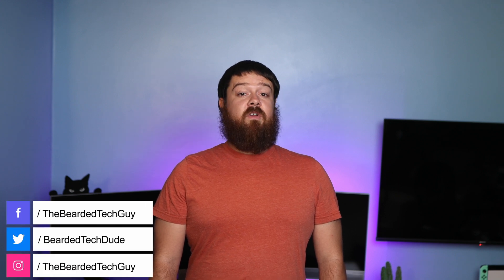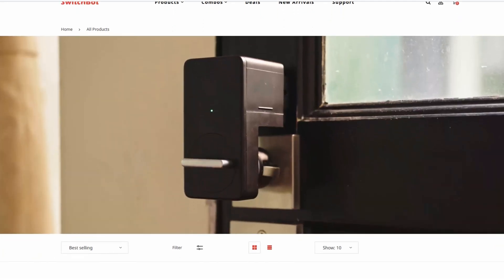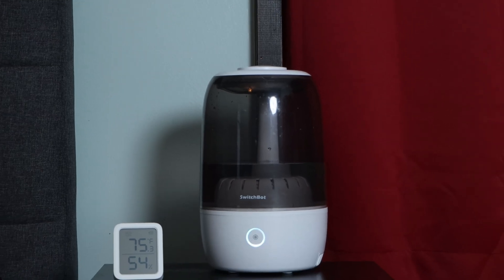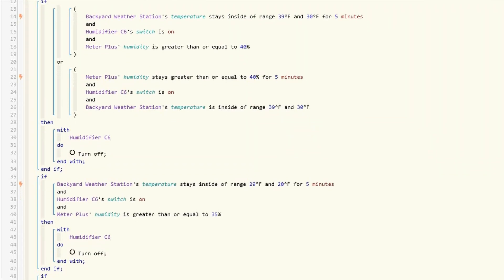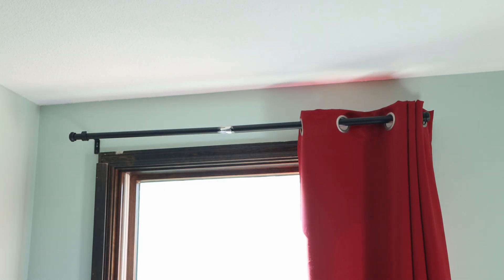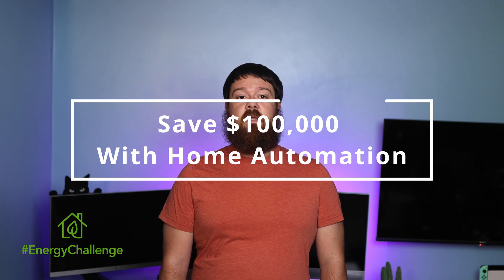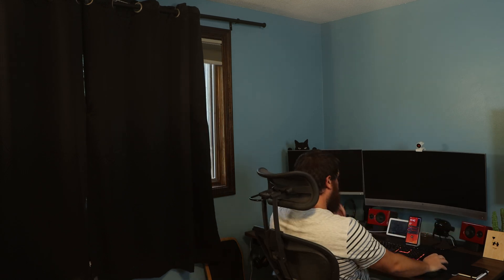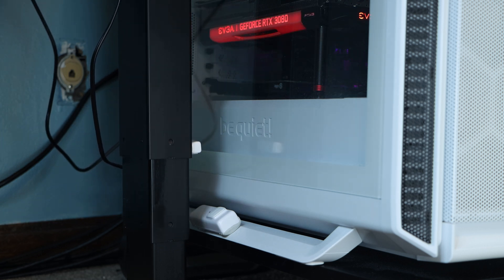Save Money (And Energy) with Home Automation ⚡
In this video we will be going over several different smart home automations YOU can setup to save energy, money, and time. I'll also be going over how you can take part in the energychallenge if you aren't already.

🛒SwitchBot Hub
🛒SwitchBot Meter
🛒SwitchBot Bot
🛒SwitchBot Motion Sensor
🛒SwitchBot Curtain
🛒SwitchBot Smart Humidifier

Chapters:
0:00 - How To Save Money (And Energy) with Home Automation
1:34 - Smart Home Room Comfort Control
3:15 - How To Save Money With Your Curtains & Home Automation
5:31 - Using Your Smart Home To Making Working From Home More Enjoyable
6:57 - How To Make Old Appliances Smart